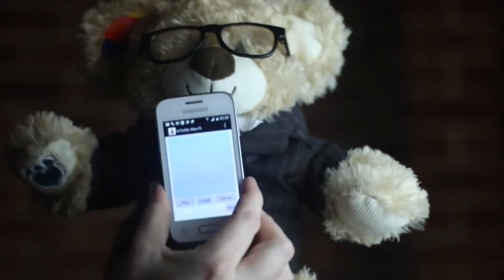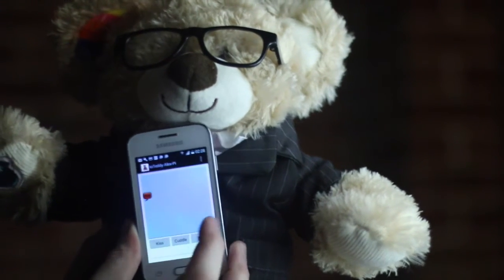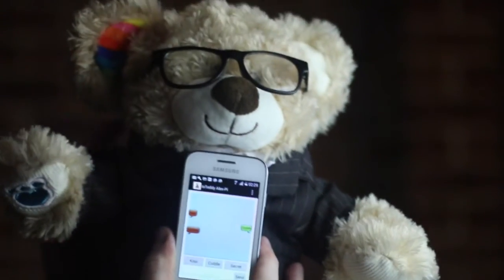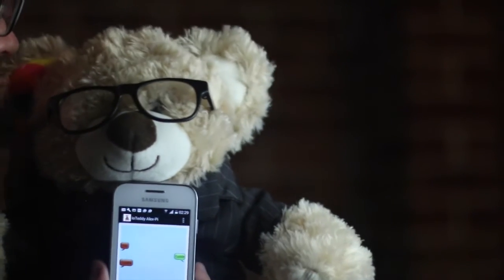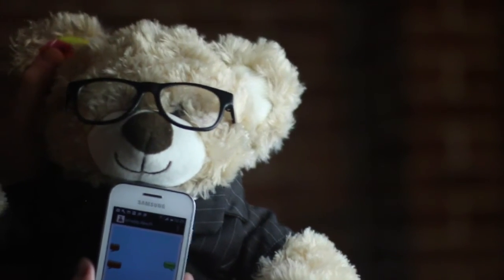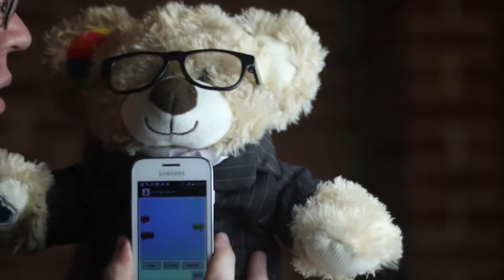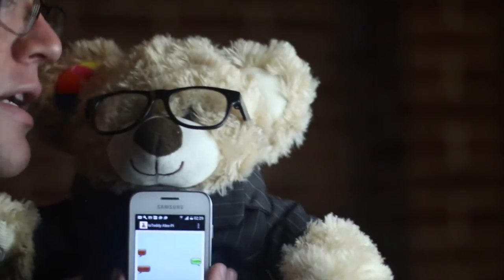iOteddy Product Overview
In this video we cover exactly where iOteddy is in terms of its development cycle at the launch of our Kickstarter.